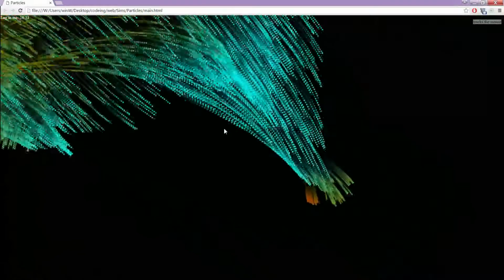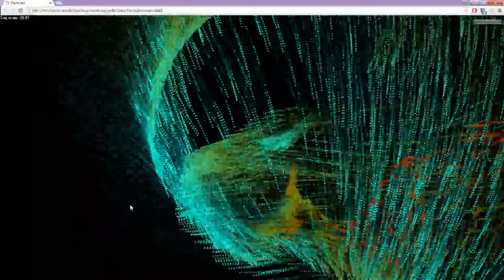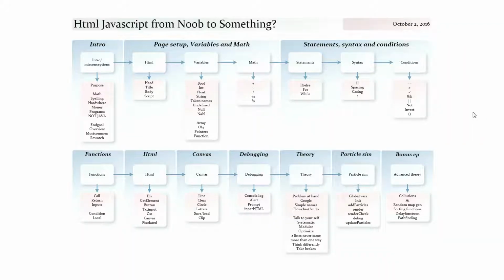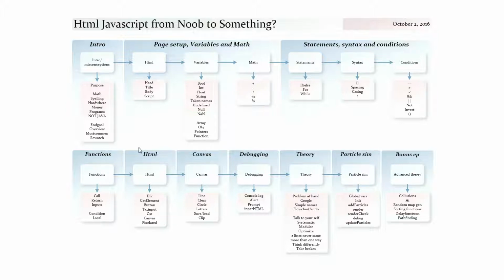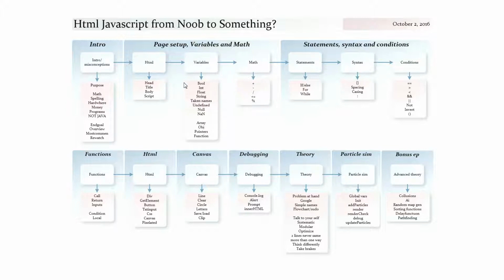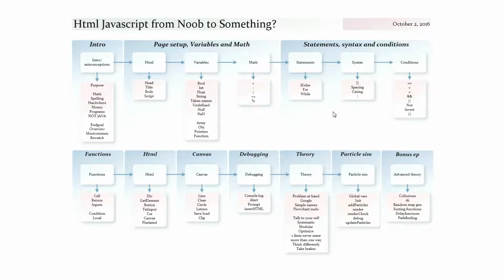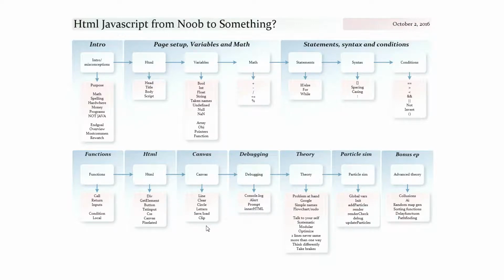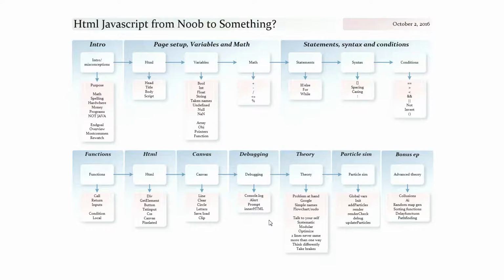test intro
intro/trailer for my new tut series on js